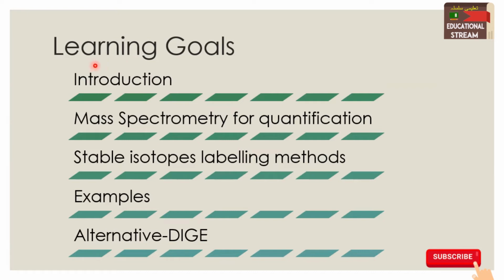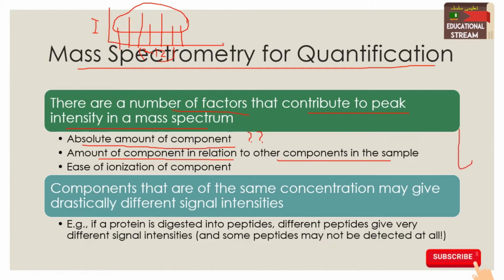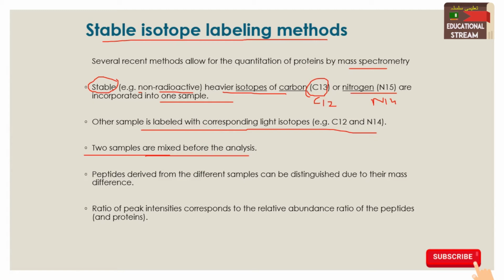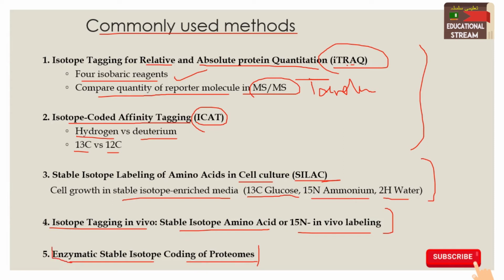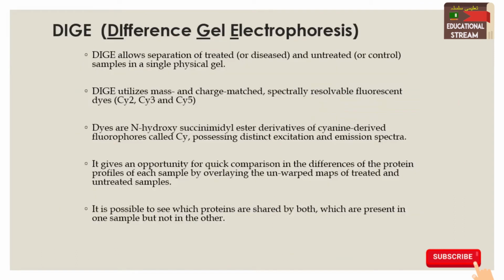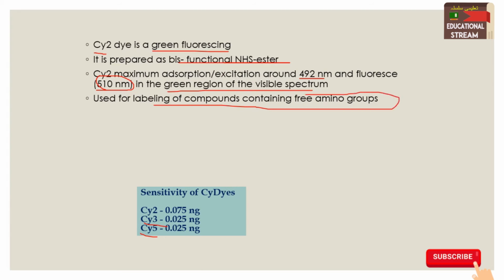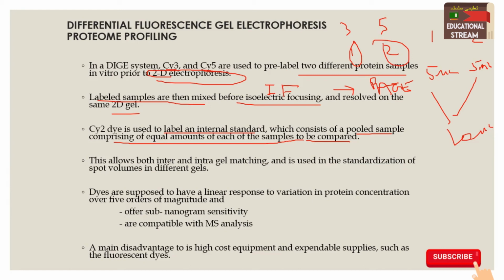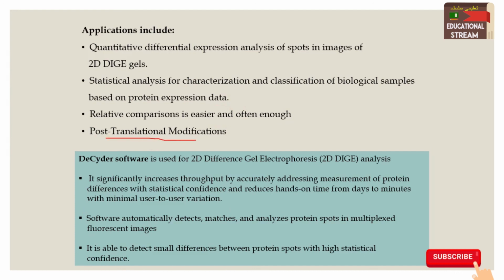Isotopes Labelling Methods | Recent Trends Biochemistry | in English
The two primary methods, nuclear magnetic resonance (NMR) and mass spectrometry (MS), have been developed for measuring mass isotopomers in stable isotope labeling.

Host Organism & Restrictions

Recombinent Protein